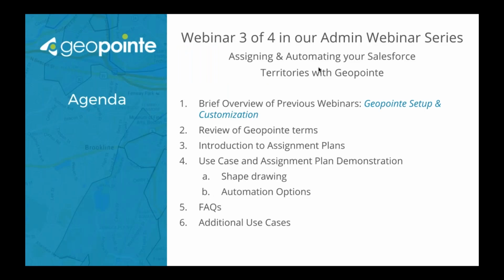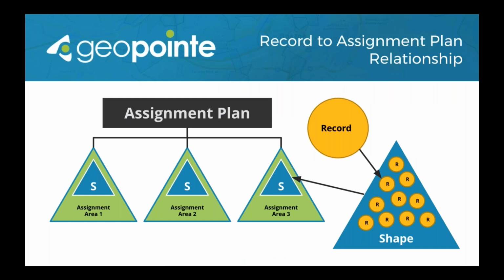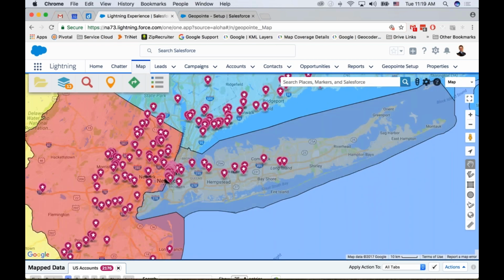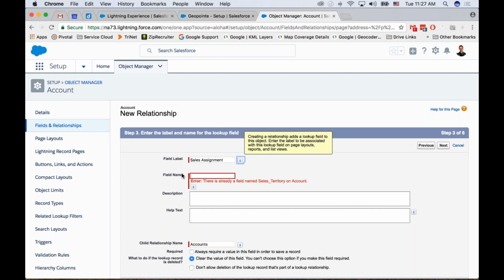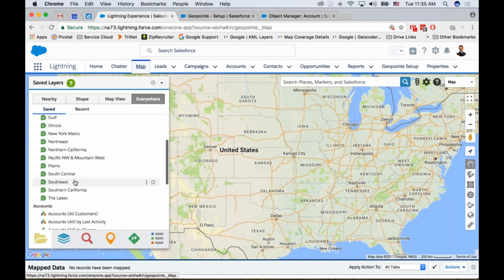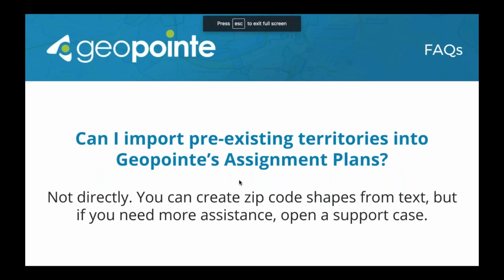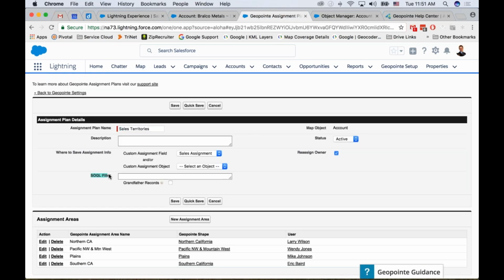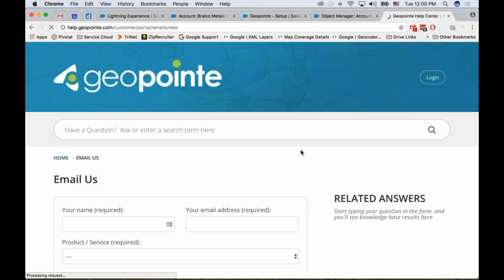Assigning & Automating Salesforce Territories with Geopointe Assignment Plans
A deep dive into Geopointe's territory management tool - Assignment Plans. See how to set up Assignment Plans, analyze and automate territory assignments, and learn about the many use cases for this feature.